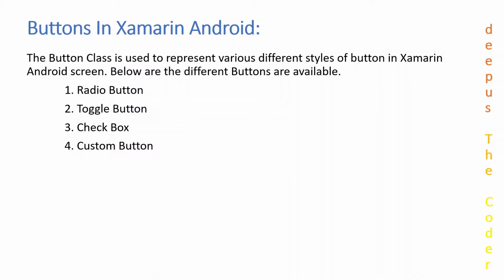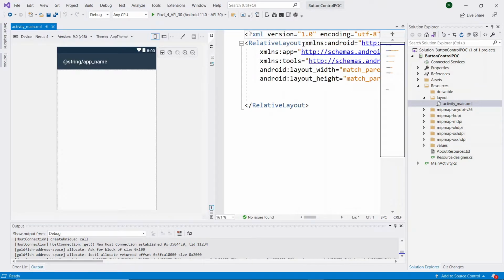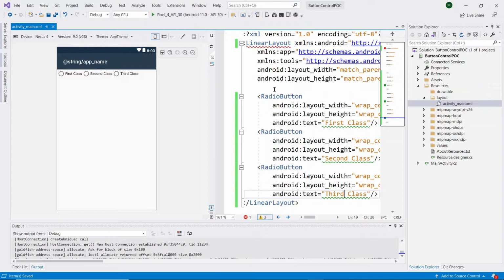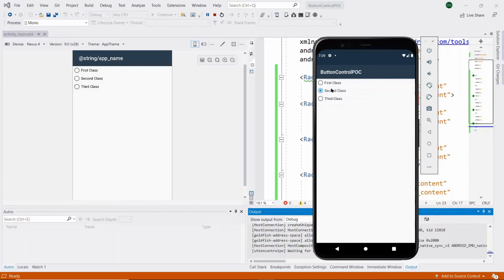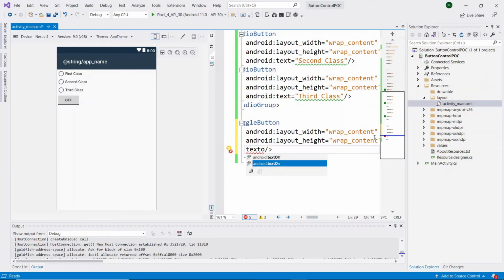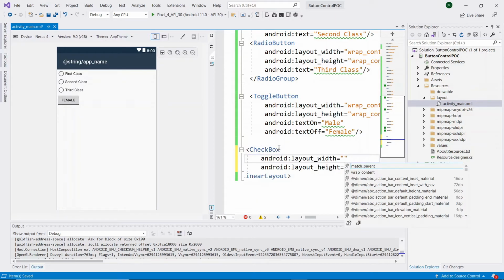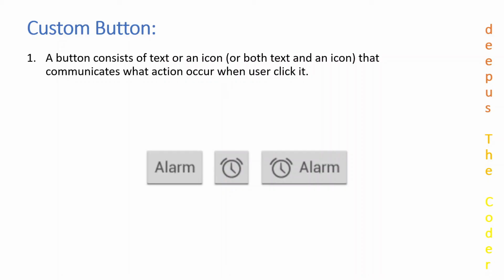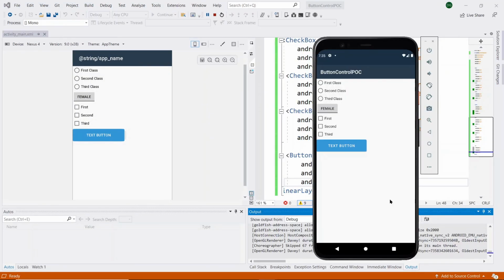Xamarin Android Button Control #3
In this video I gave a demo about button controls such as Radio Button, Toggle Button, Check Box and Custom Button use and practically show the how to add these controls in XML pages.